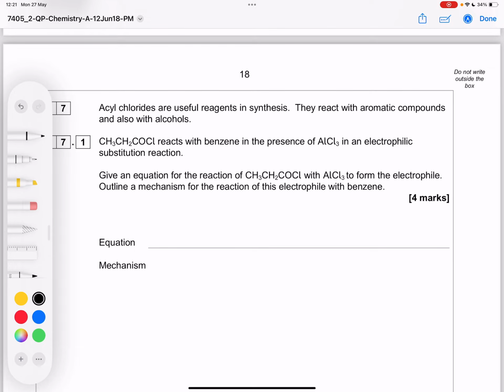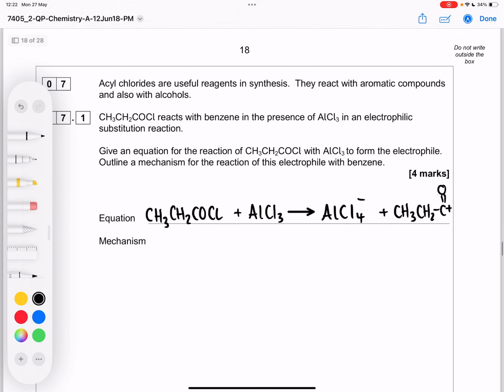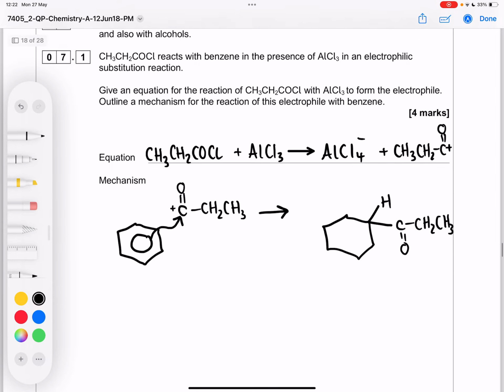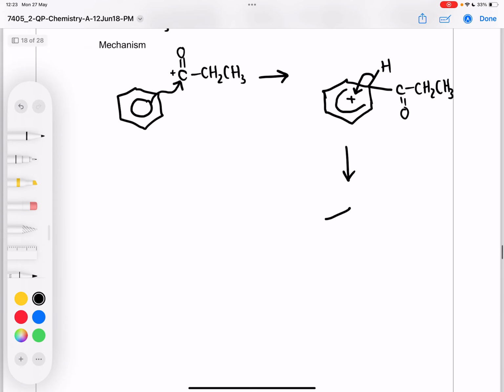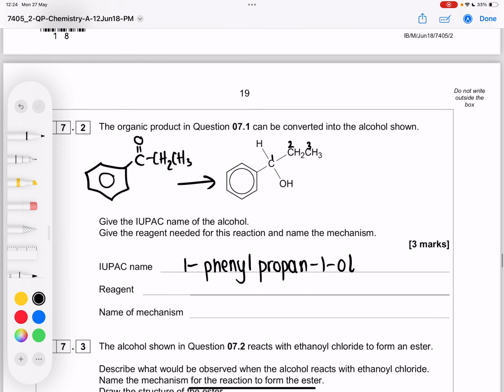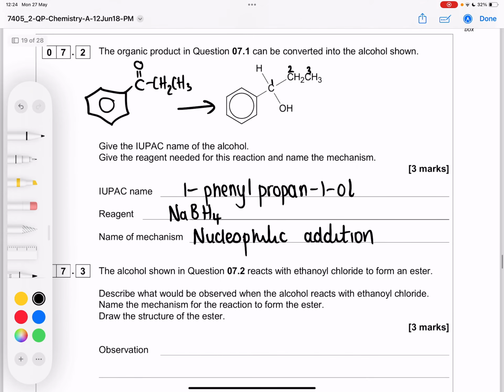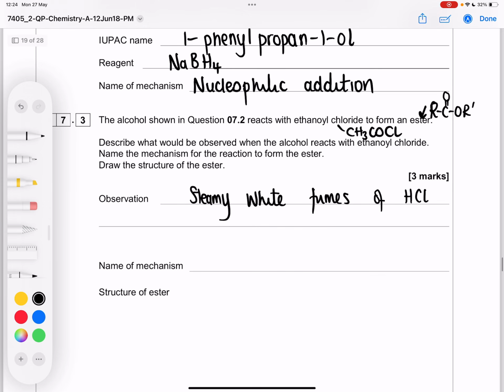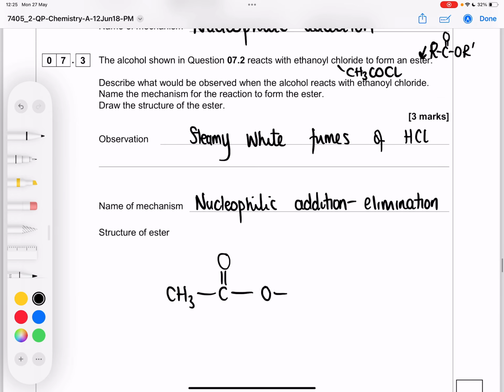2018 7405/2 Question 7